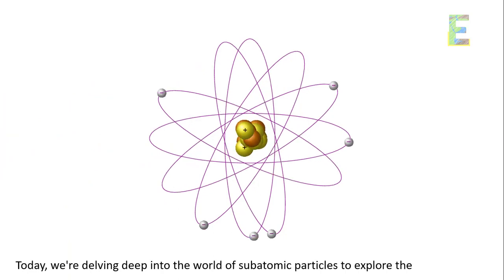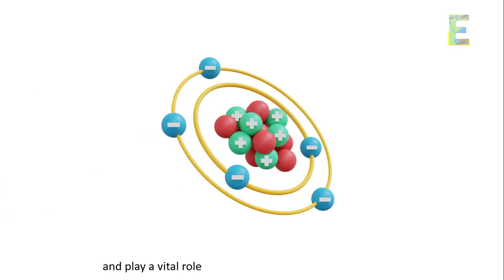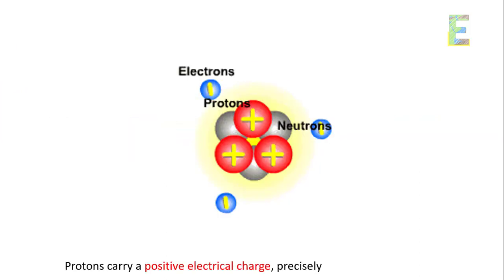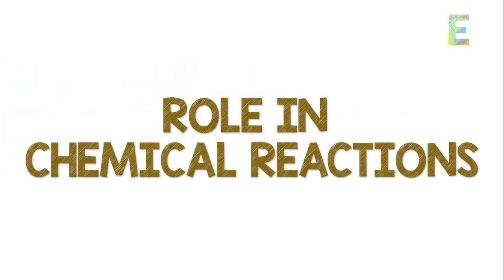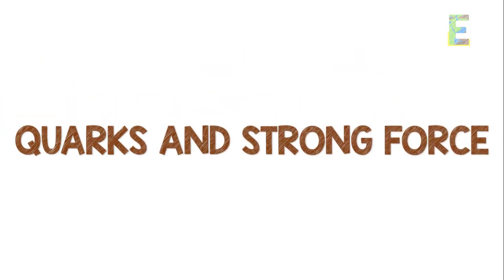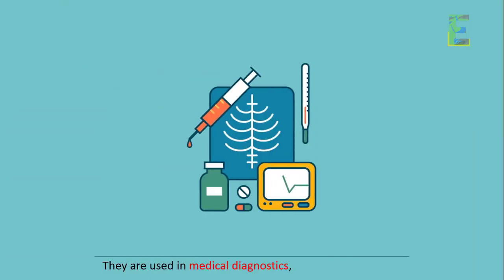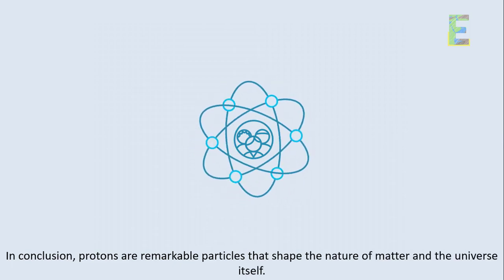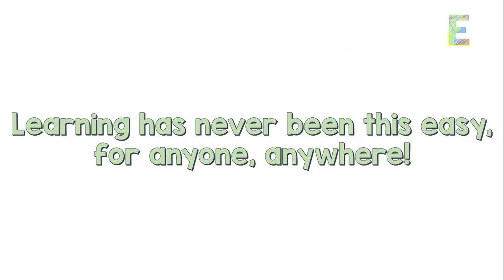Protons | Chemistry Animation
This video explains "Protons" in a fun and easy way.